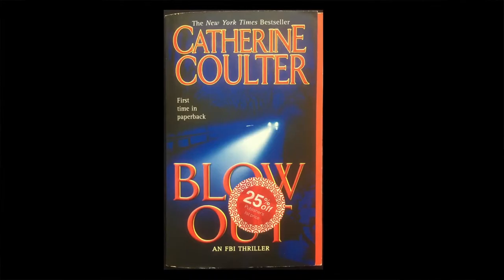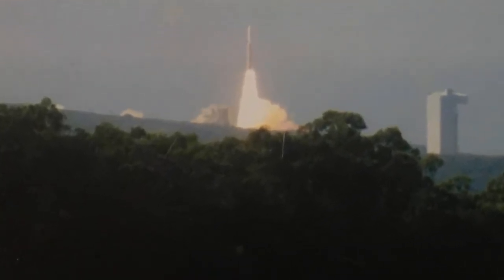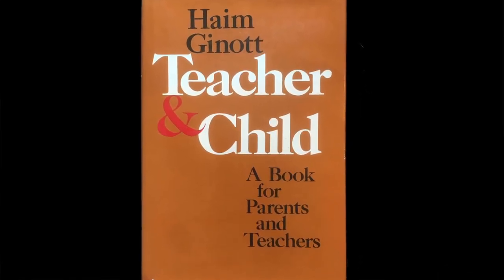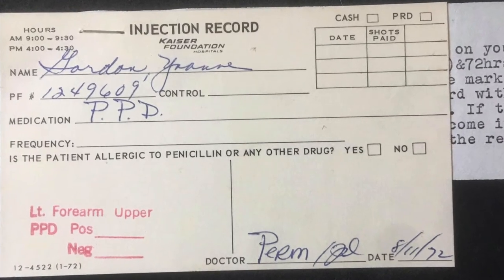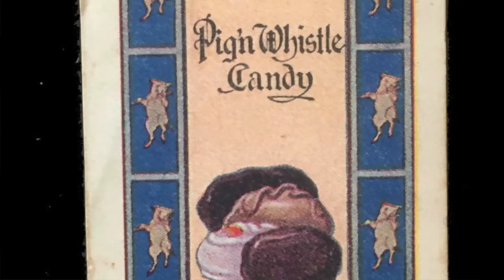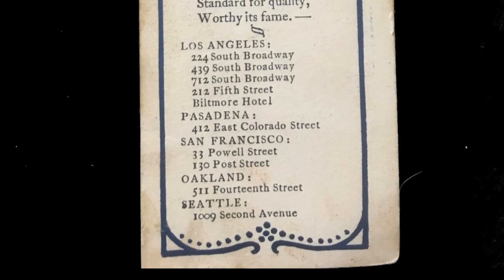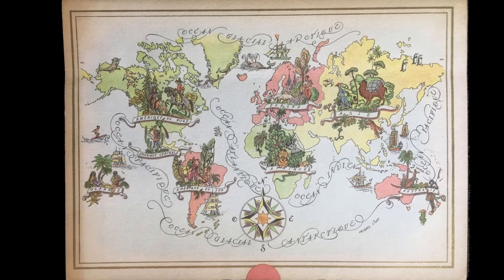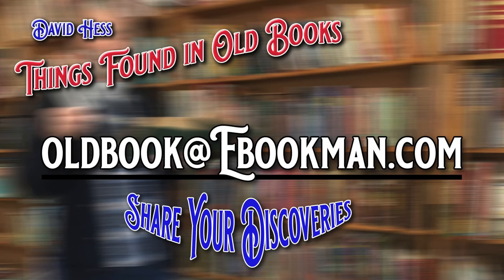THINGS FOUND IN OLD BOOKS 9: The Pig N Whistle bookmark, and a TB shot notice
From photos of a rocket launch (probably a satellite launch in Florida in 2005) to a TB test dated 1972 that calls to mind the current pandemic, David Hess is on the trail for new treasures. In this batch, he finds a beautiful old bookmark from  a west coast candy store called the Pig N Whistle.

David also realizes that he might have been looking at a turning point in the phenomenon of photographs stuck in old books. The digital age has wrought changes, indeed. All of us continually snap pictures with our cellphone, don't we? But we're certainly not going to be tucking them into old books.

If you discover something interesting in an old book, David may share it on the program.

David Hess owns The Bookman Book Store, Southern California's favorite bookstore since 1990. The Bookman Book Store is located in Orange, California.

Rare Book Cafe is a weekly gathering of collectors and lovers of old, rare, and collectible books. It is a virtual cafe, accessible anywhere in the world, where the subjects are priceless and the conversation is free. It is truly the book lovers' rendezvous.

Rare Book Cafe is streamed live every Saturday at 12:30 p.m. Eastern on Facebook and YouTube. Book Cafe features conversations about antiquarian books, rare books, collectible books, unusual books, vintage photographs, antique maps, rare prints, and a wide variety of ephemera.

Guests include antiquarian booksellers, authors, collectors, and anyone else with an interest in these topics.

Rare Book Cafe is based in St. Petersburg, Florida.

We’re here for the love of books.